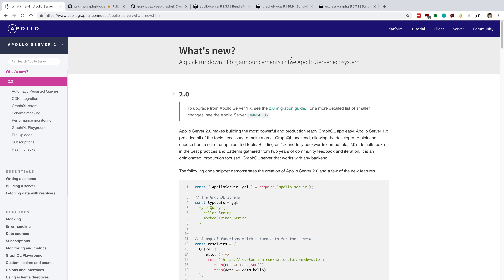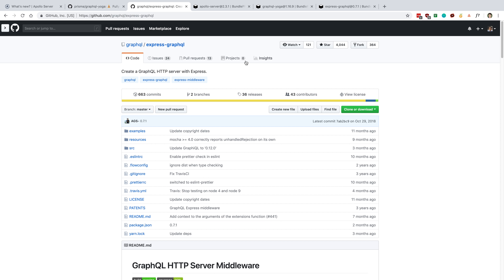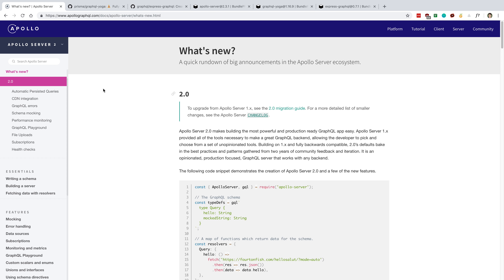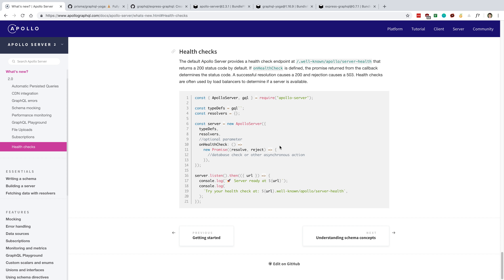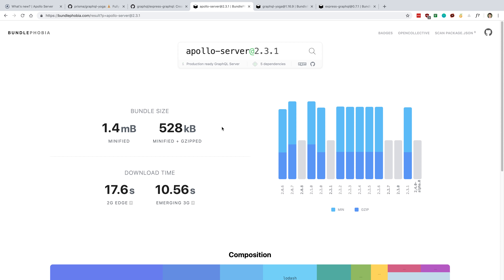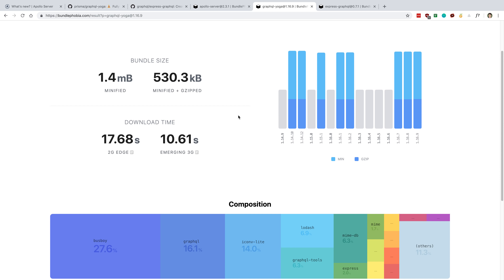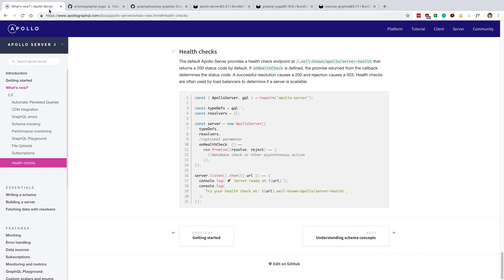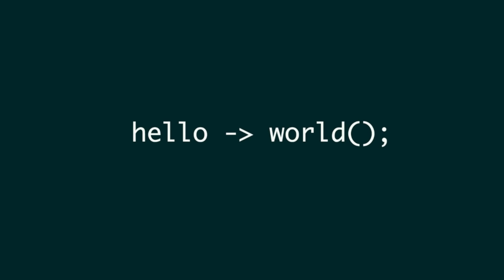What GraphQL Server Should You Use?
Learn what GraphQL server I use and why.